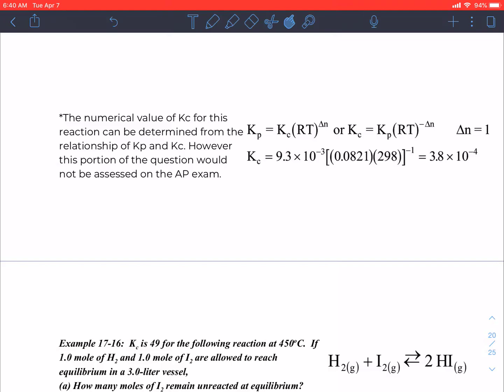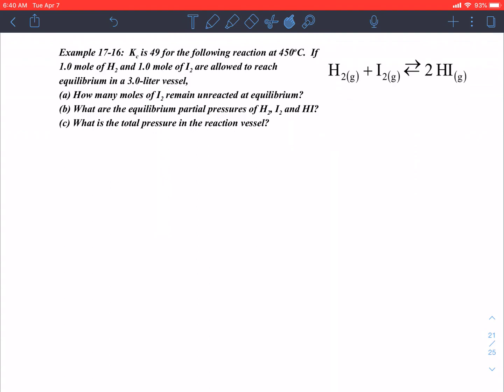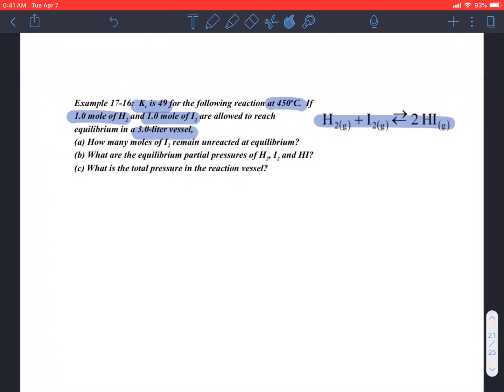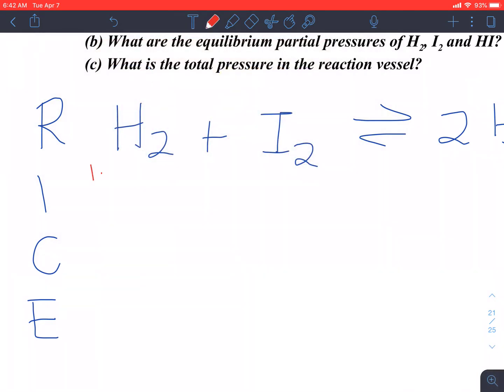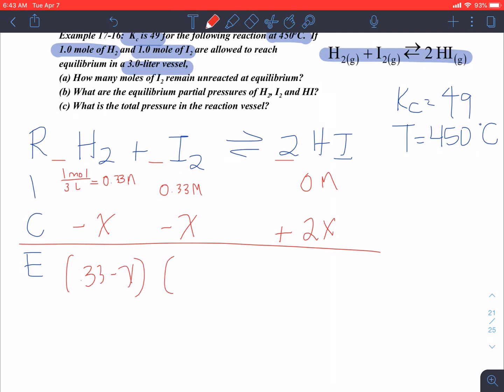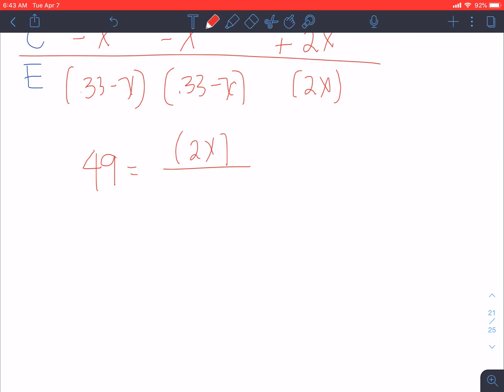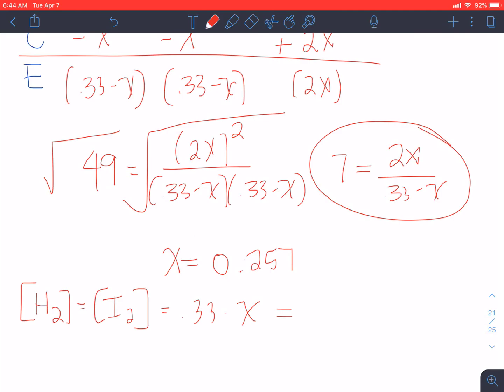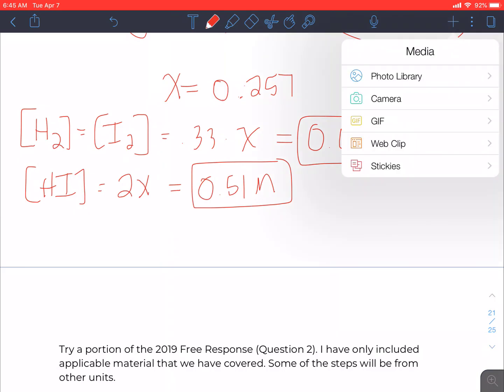AP Chemistry Equilibrium Notes Video 20 Example 17 16a